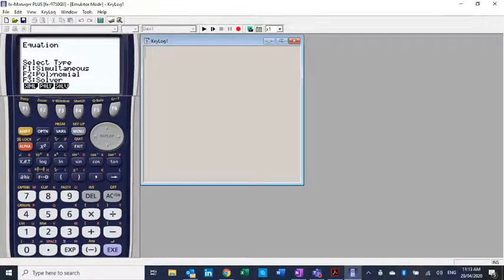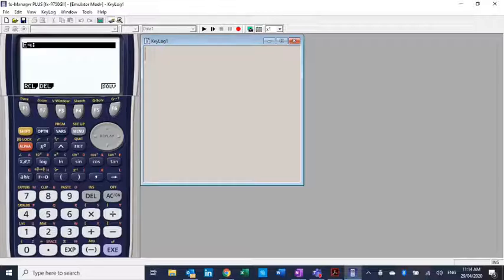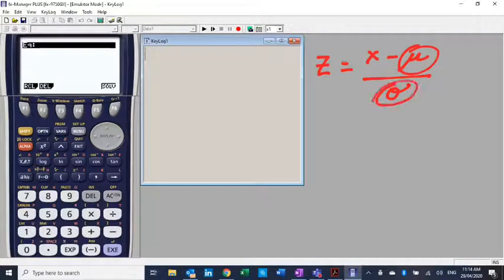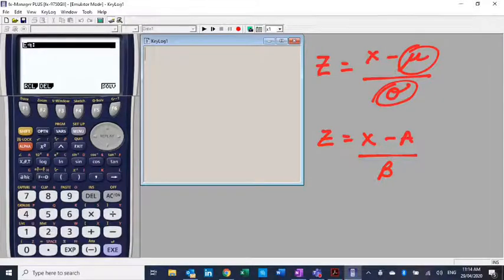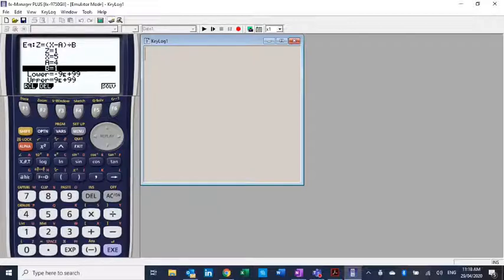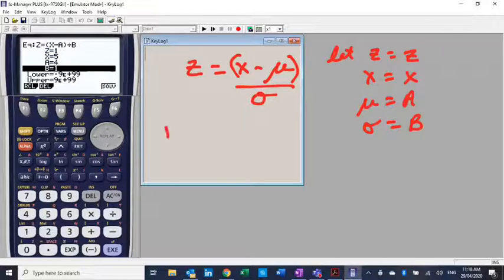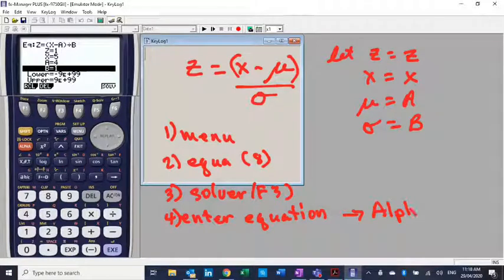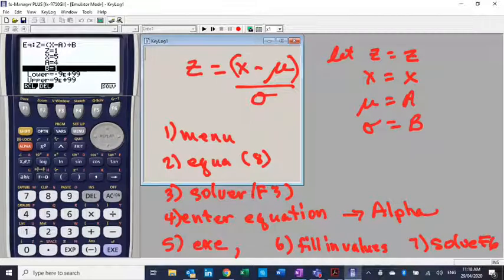April 29, 2020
2020 year 12 stats-using solver